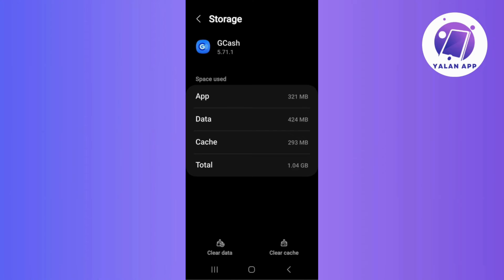How To Fix GCash Not Open Problem Android & iOS (2025)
If you're facing issues with GCash not opening on Android or iOS, this tutorial will guide you on how to fix it!